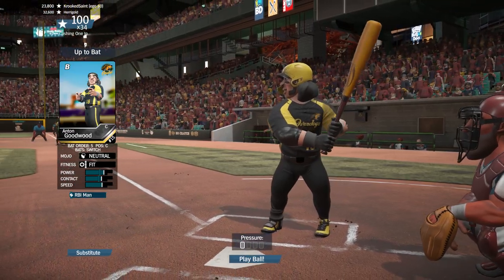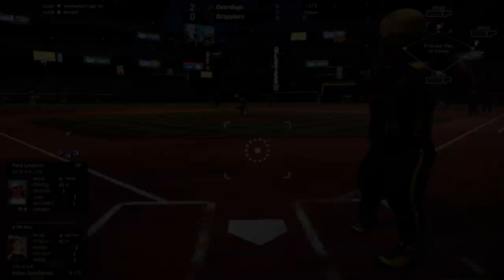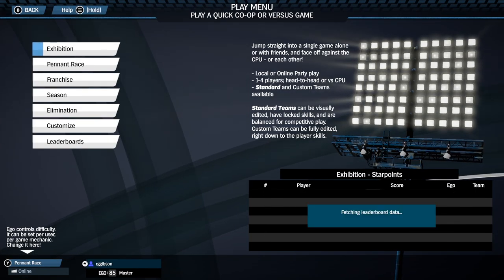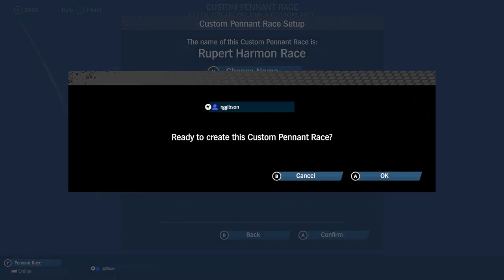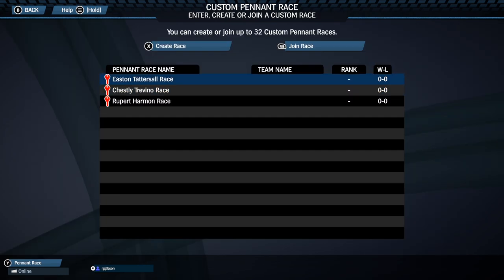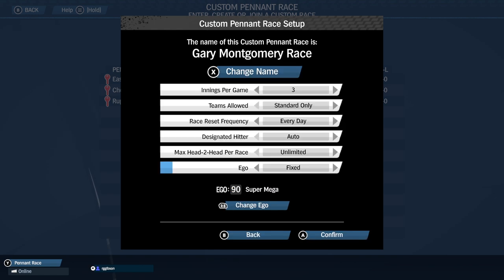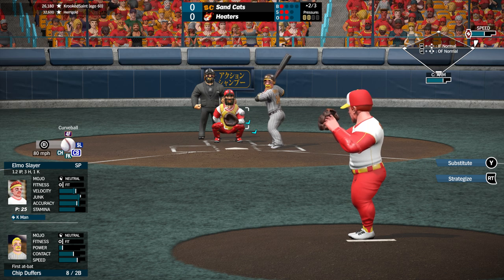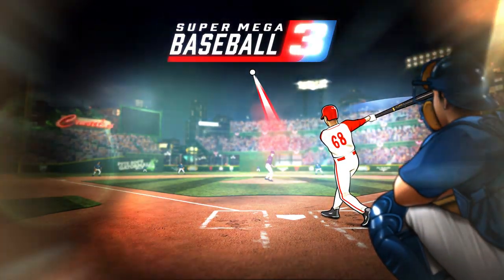Super Mega Baseball 3 - Custom Pennant Race Mode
Custom Pennant Race is now Online Leagues! Online Leagues builds upon the existing Pennant Race mode by allowing players to organize a private cross-platform Pennant Race and invite their friends to participate (up to 32 total players). The mode will allow custom settings for competitive or casual play, including the duration of the season, innings per game, and more!

There is an updated video on Online Leagues, as well as the brand new Watch Mode that you can check out